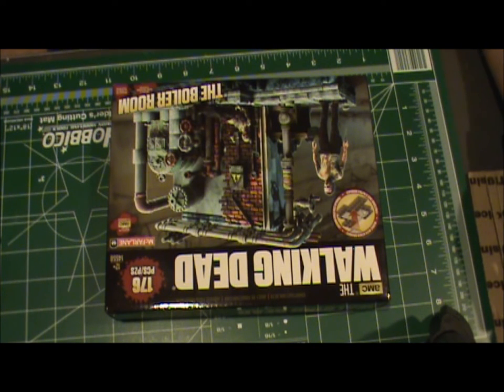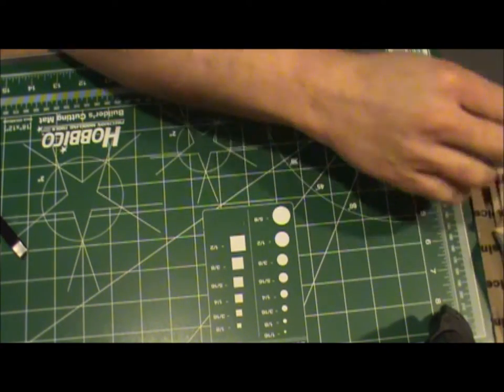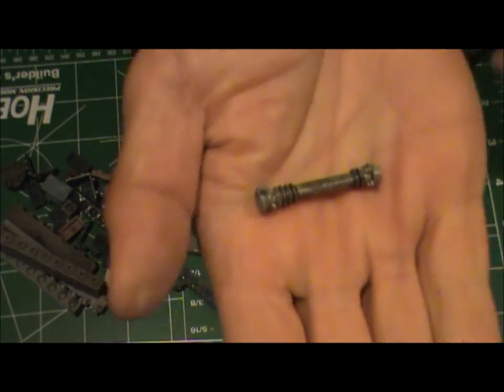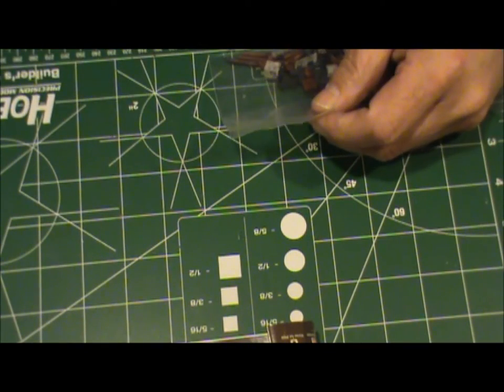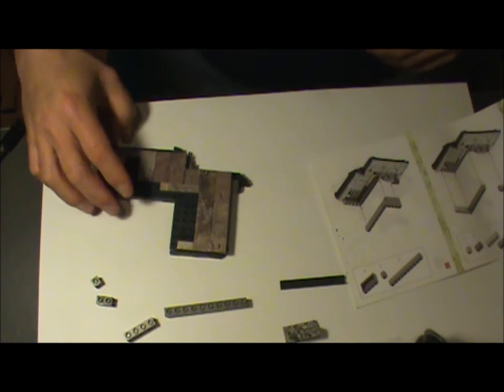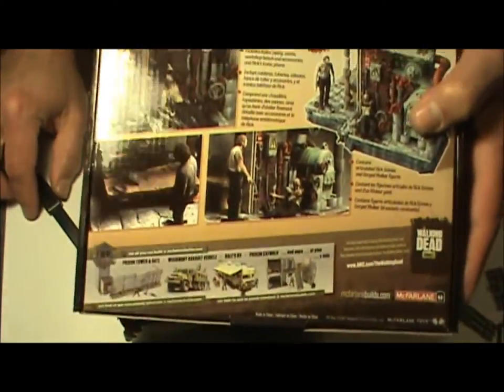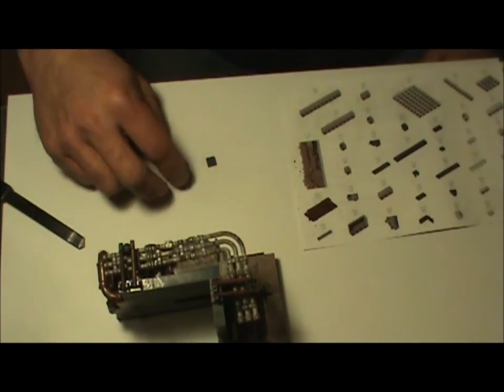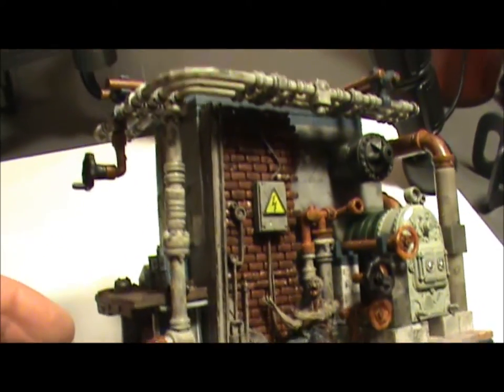McFarlane toys "The boiler room"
This is one of the McFarlane Toys kits.  It's from the AMC's "The Walking Dead" series and represents the boiler room of the prison.  The "kit" contains 176 pieces and builds up like a Lego kit.  To see other "Walking Dead" kit be sure to check out the video reviews and builds by Dirk and Chris